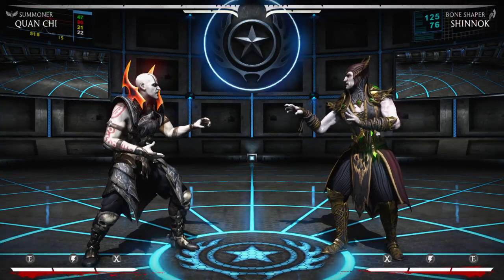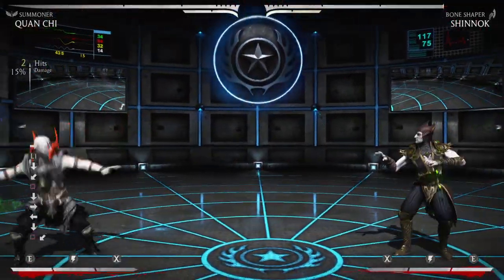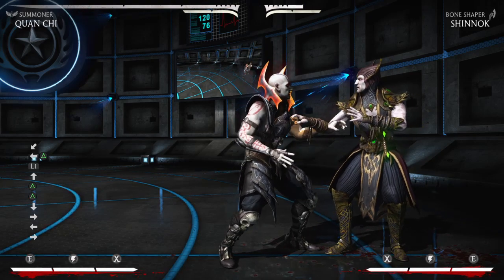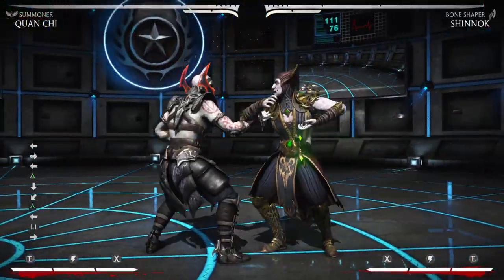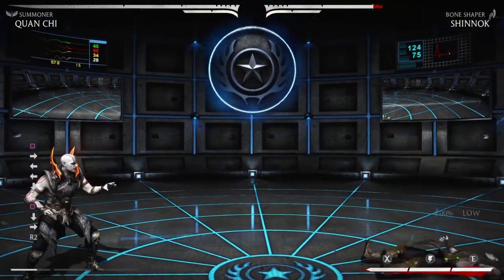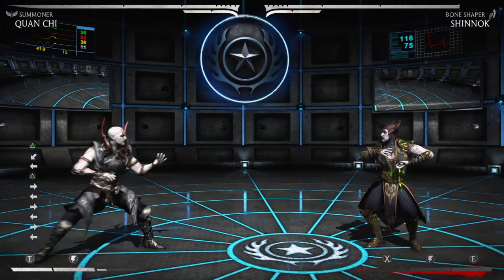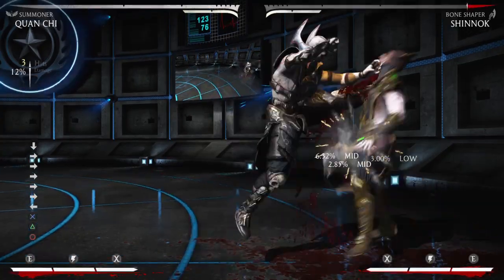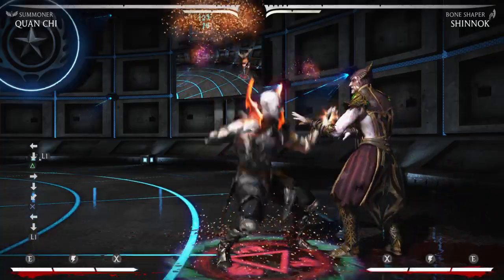The Komplete Quan Chi Summoner guide pt.1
The komplete guide to playing Summoner Quan chi!